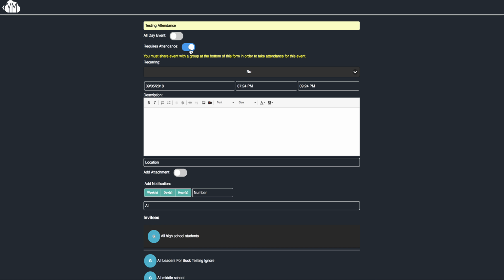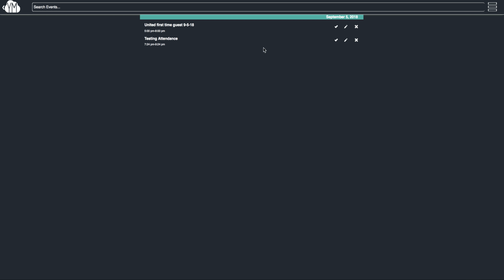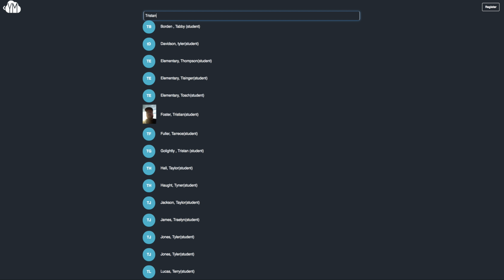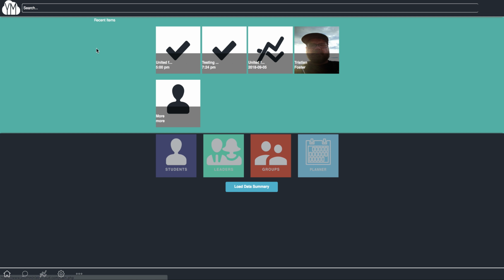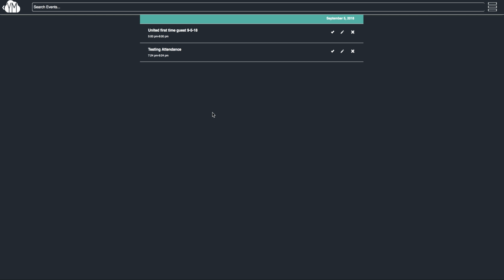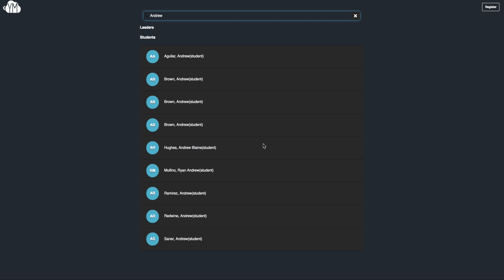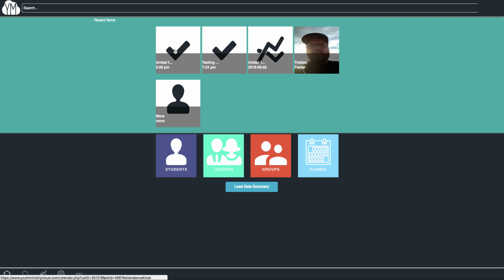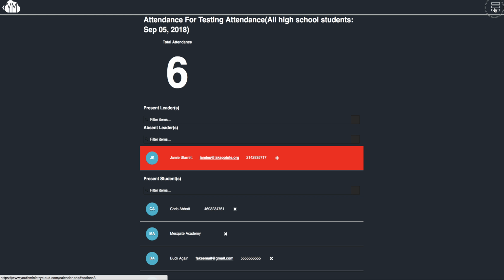Taking Attendance In The Youth Ministry Cloud